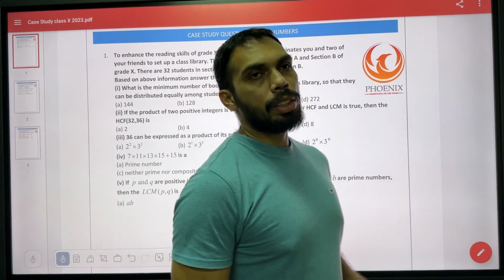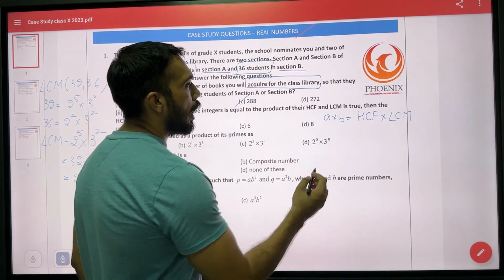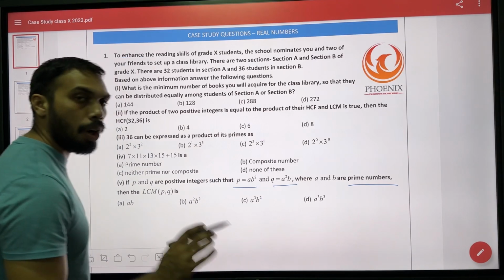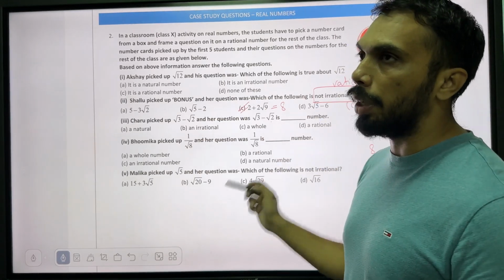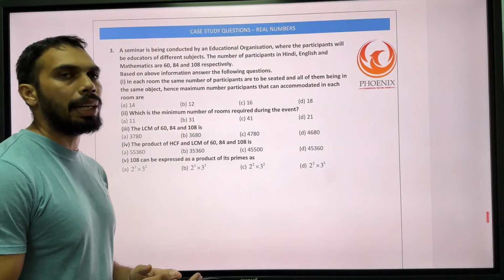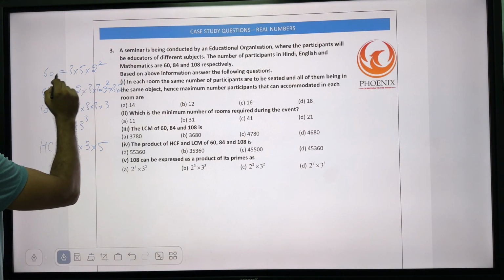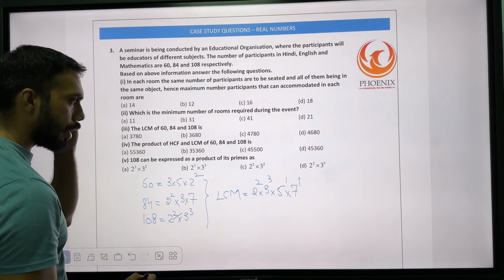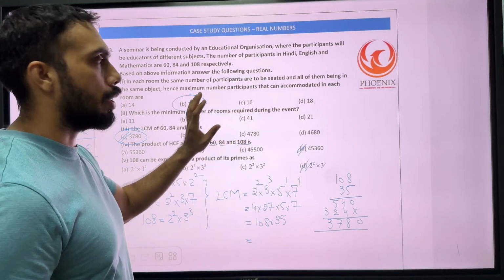Real numbers (Case Study) Class10 Mathematics